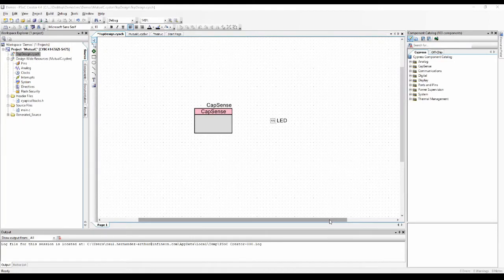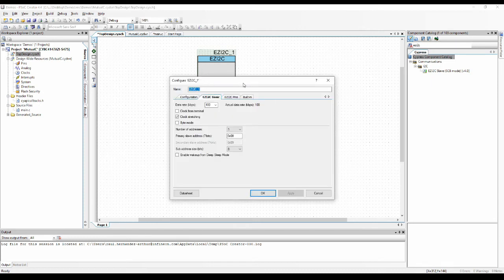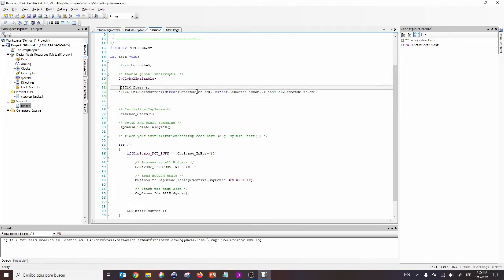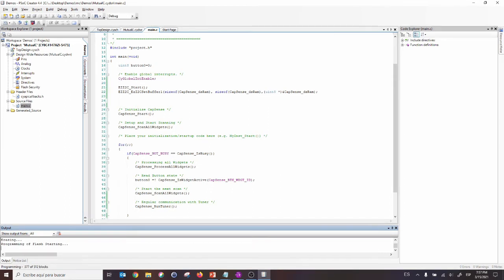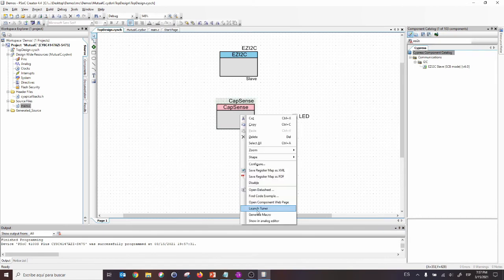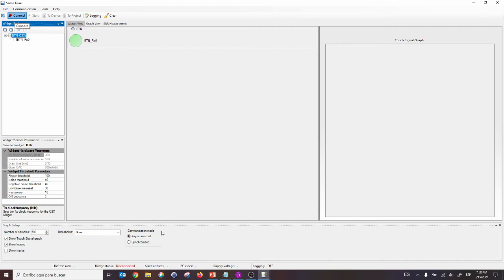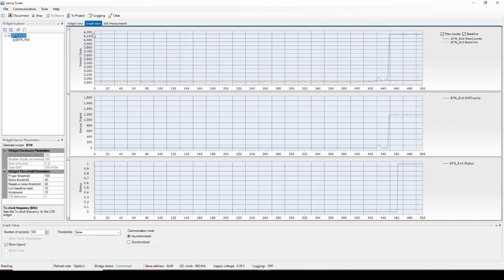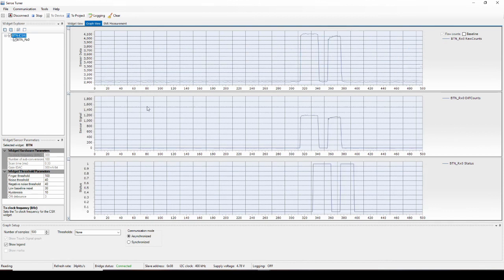Infineon CapSense Tuner Lab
This demo show´s the implementation of CapSense Tuner using Legacy Cypress PSoC 4 MCU